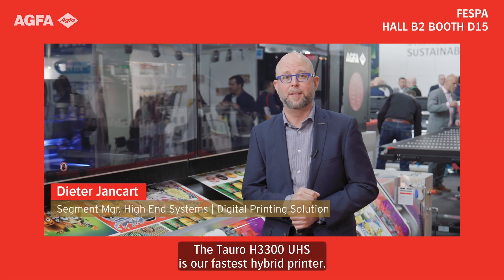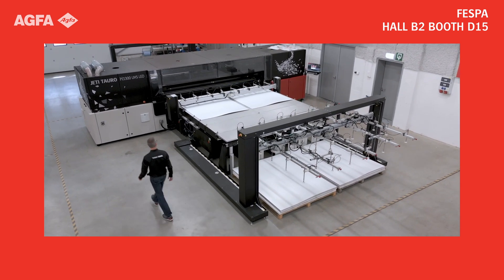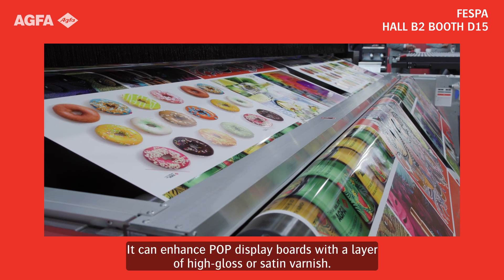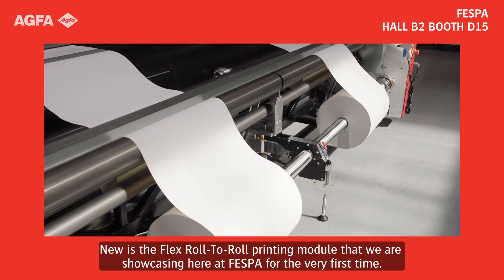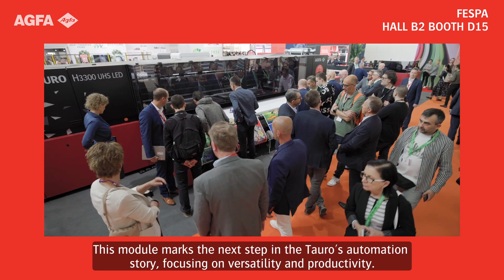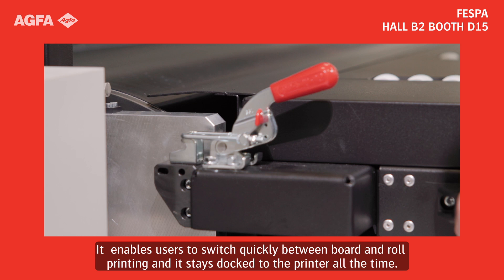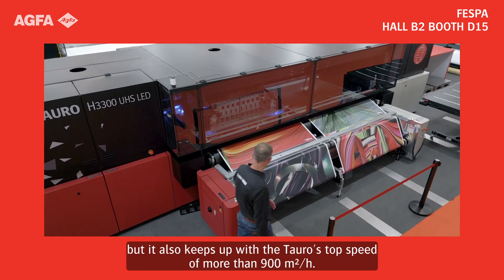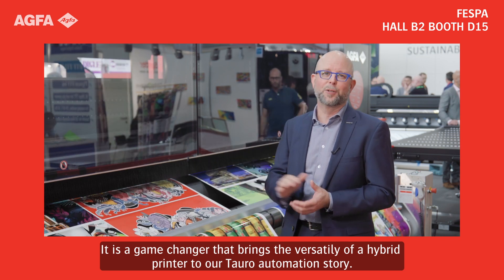FESPA 2023 Tauro H3300 UHS LED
Shining in the FESPA spotlight: our fastest hybrid inkjet printer, the Tauro H3300 UHS LED. Thanks to its varnish option, that can even be taken literally 🌟. It also has a brand-new compact roll-to-roll printing module. Dieter Jancart, Segment Manager High-End Systems, tells you more about our 'Beast'...

Think Inkjet. Think Agfa.